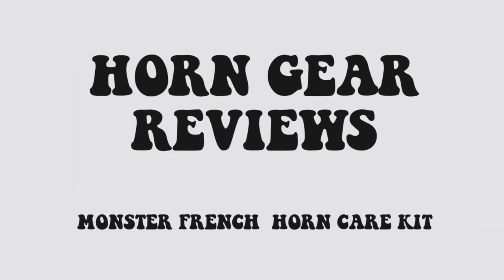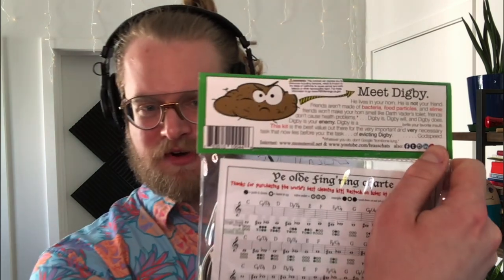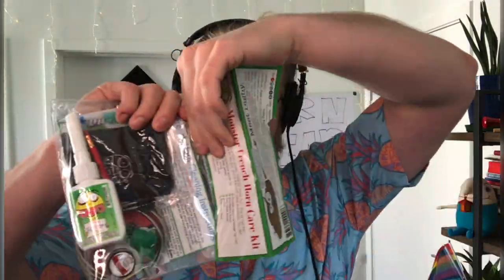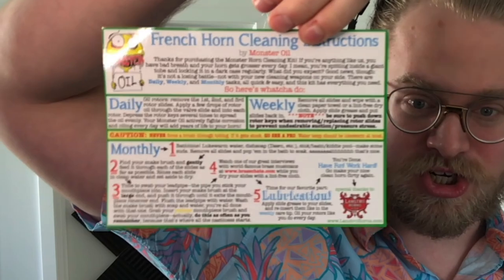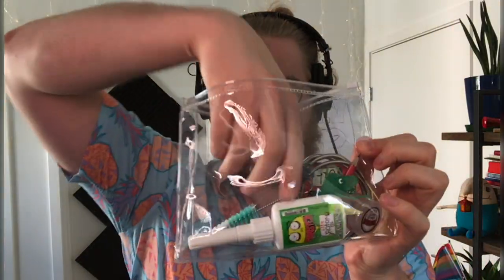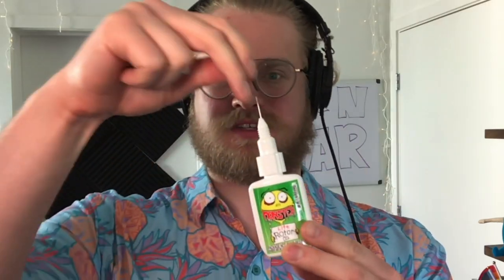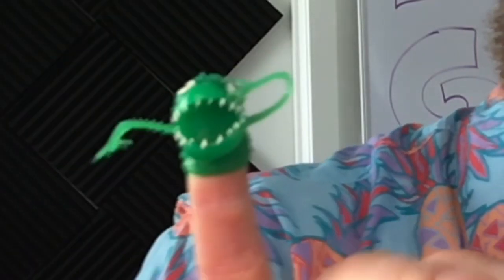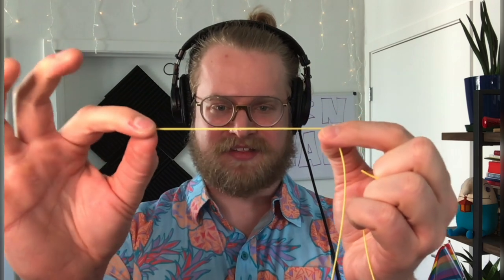HORN GEAR REVIEWS | MONSTER FRENCH HORN CARE KIT | Unboxing + Review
In this episode of HGR, JT unboxes a horn care kit from Monster Oil